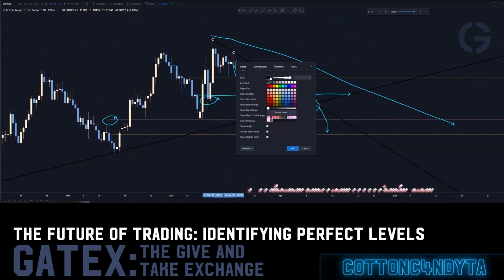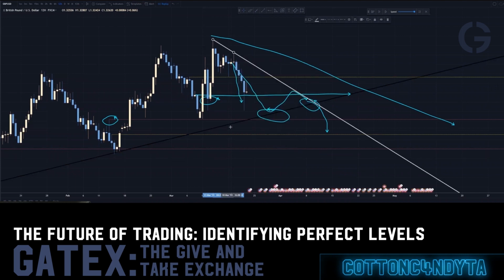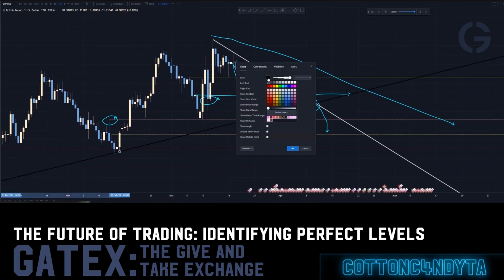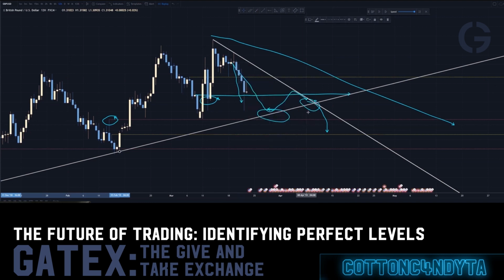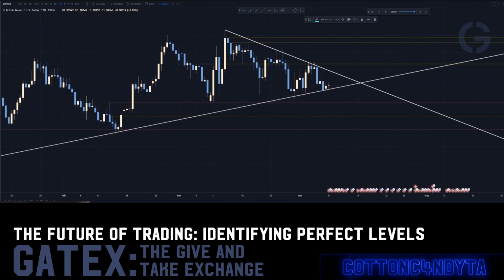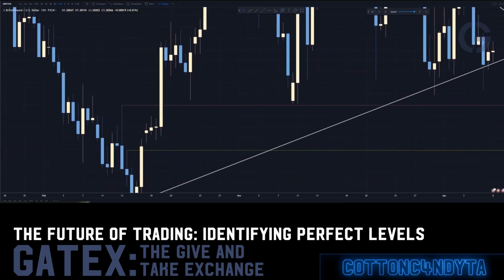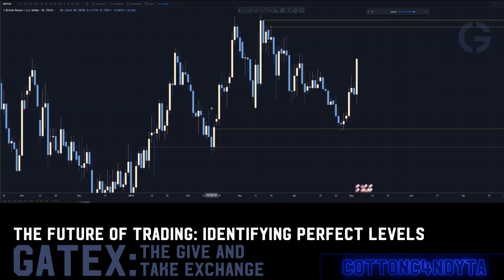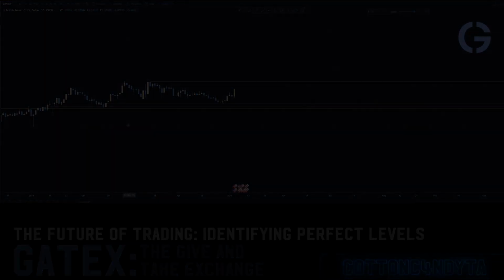The Perfect Buying Spots L8: Identifying Perfect Levels 2 (Future Of Trading Course)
Learn how to make money Day Trading (Bitcoin trading) by watching the Future Of Trading series; a technical analysis course (advanced) created by the world renowned Day Trader c0tt0nc4ndyta. Here at c0tt0nland we truly believe the best way to learn Day Trading is to take your time in understanding the technical analysis in great detail. This lesson is all about Identifying Perfect Levels Part 2: finding the best levels is key in your success rate.